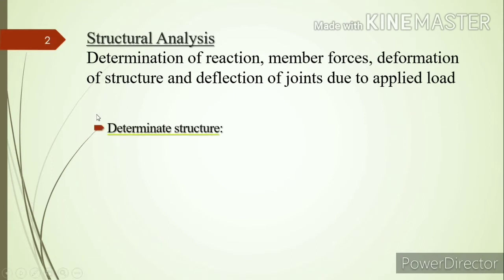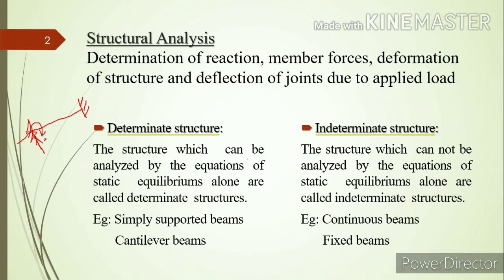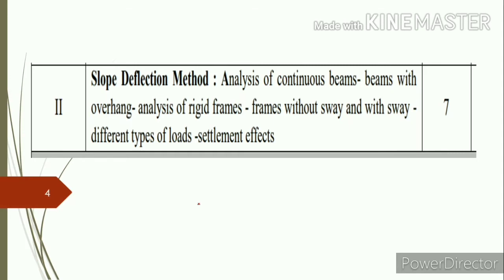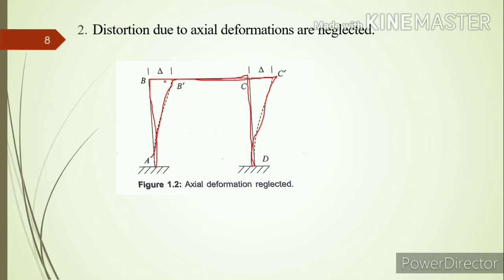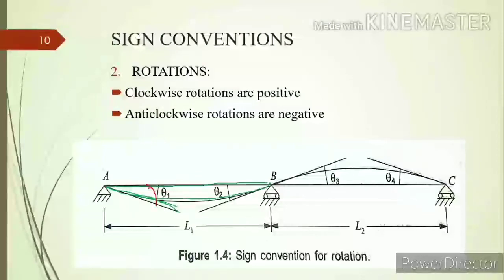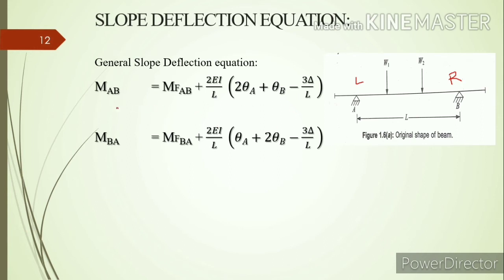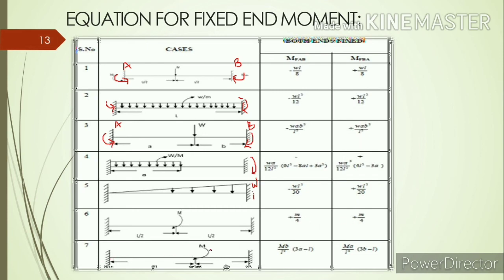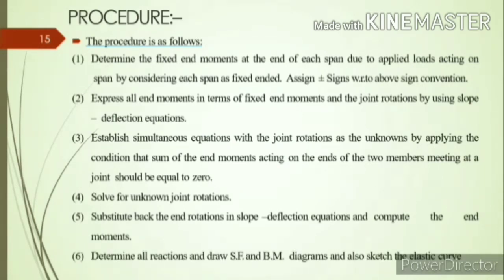CE 303 SAII I STRUCTURAL ANALYSIS II I SLOPE DEFLECTION METHOD INTRODUCTION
This video includes introduction of Slope Deflection method
CE 303 SA II
KTU S5 CIVIL ENGINEERING